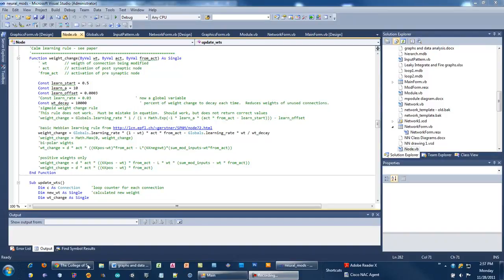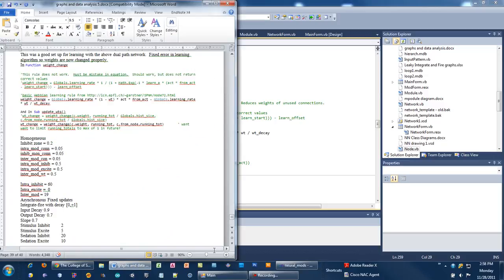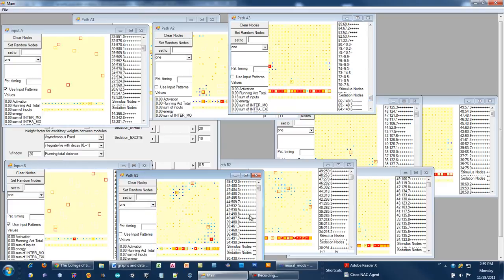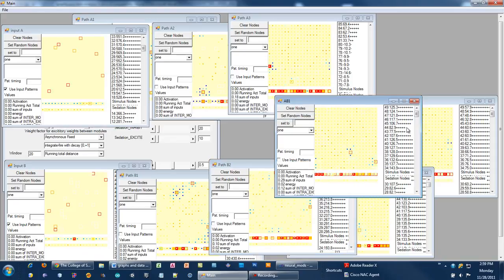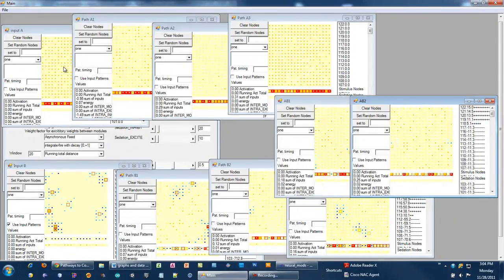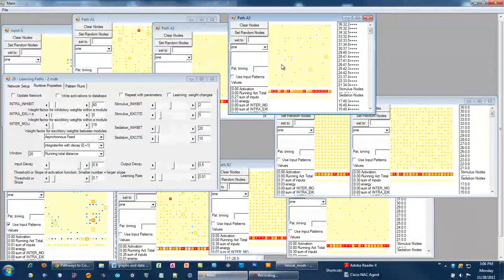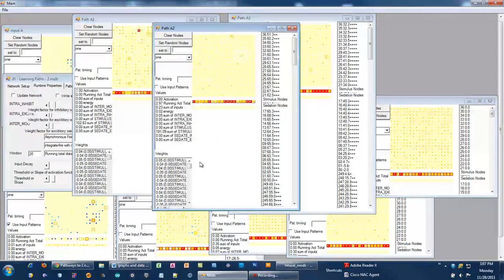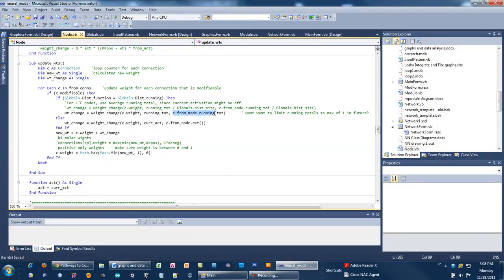Resevior_Nov28-solved problem with learning.mp4